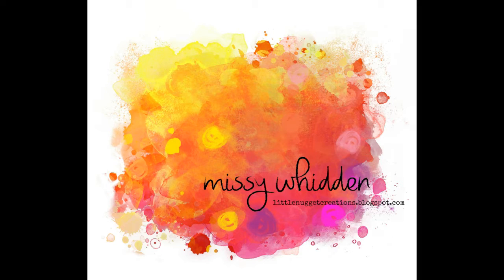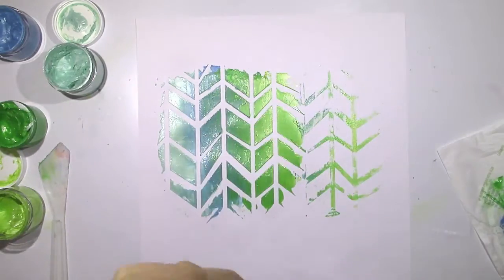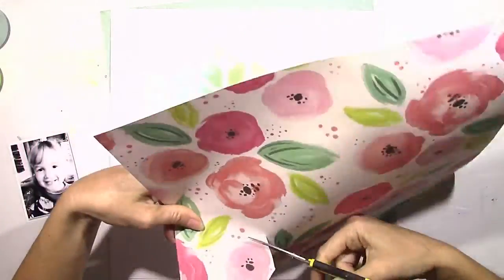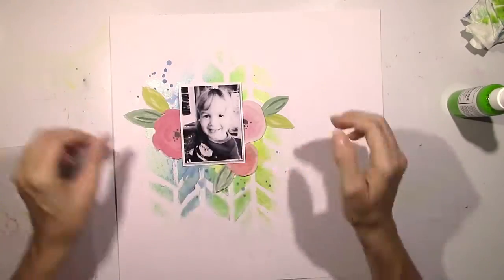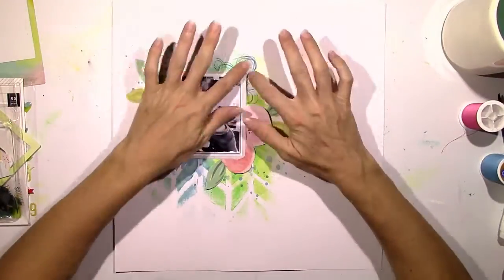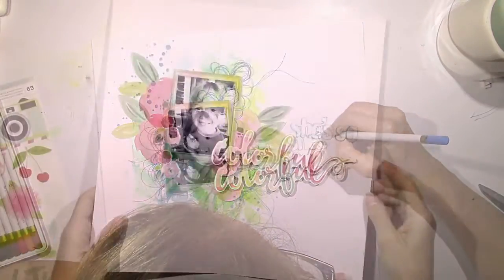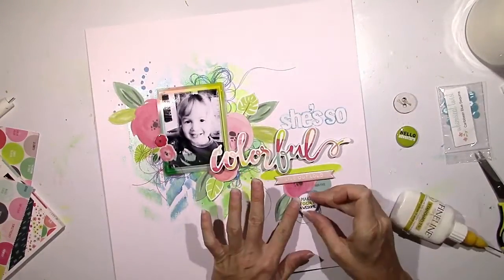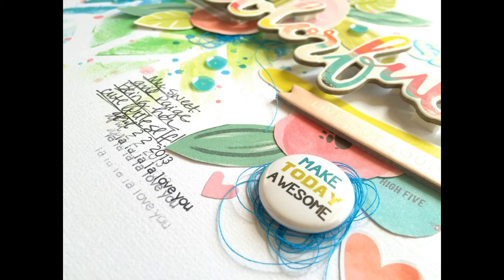Shimmerz Scrapbooking Process with Missy Whidden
Products Used:
Dazzlerz-- Sea U in the Mornin, Gummy Berry Blue, Jelly Bean Green, Sour Apple
Coloringz--Heidi Ho Blue, Don't Citron Me
Shimmerz Paints--Blue Grass, Key Lime, Royal Red, Bubblegum Blast